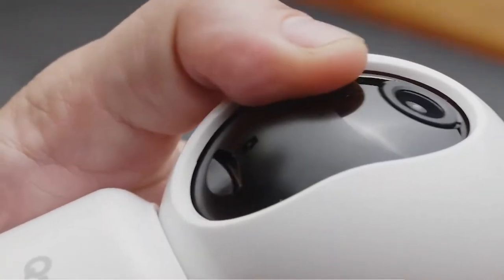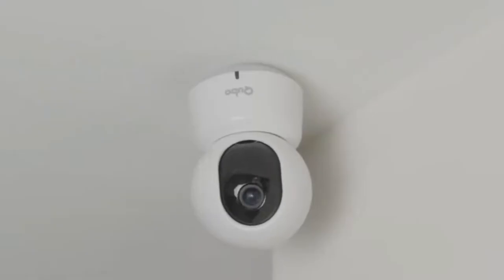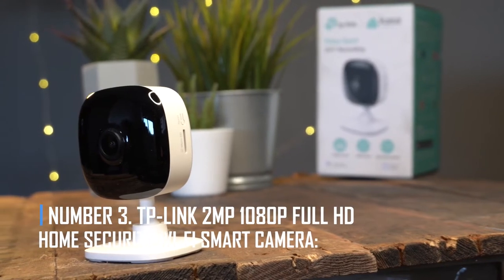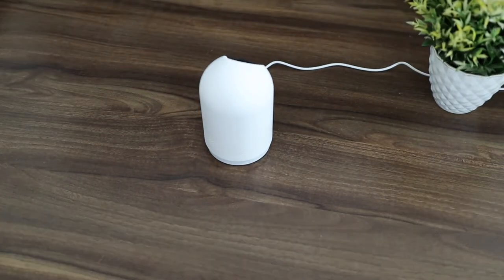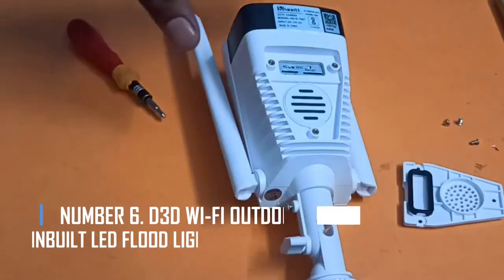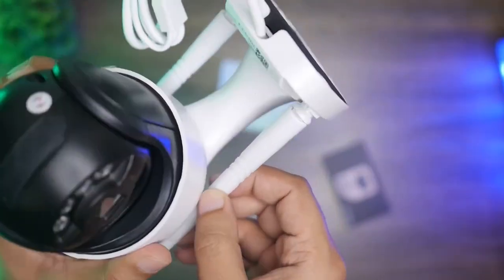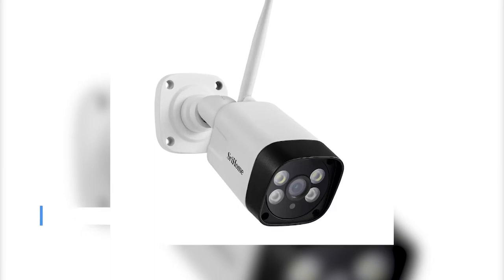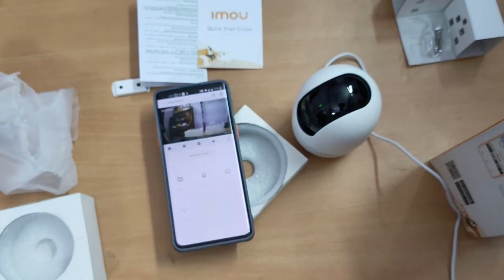Top 10 CCTV Security Cameras (Outdoor And Home Security) | Top Dog Luxury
Closed Circuit Televisions, or CCTVs, are a big reason why crime rates are going down worldwide. Statistics show that most people in cities and towns want to install CCTV in their homes, offices, and businesses to stop crimes and catch criminals. CCTV cameras not only record events so they can be investigated later, but they also have a lot of advanced security features to make you feel safe.

1. Qubo Smart Cam 360 | 1080p Full HD Wi-Fi Security Camera:
2. Kent CamEye HomeCam 360 | CCTV Wi-Fi Security Camera:
3. TP-LINK 2MP 1080p Full HD Home Security Wi-Fi Smart Camera:
4. Mi 360° Home Security Camera 2K Pro with Bluetooth Gateway BLE 4.2 l:
5. CAMATE CMOSX Bullet IP Pro HD Smart Wi-Fi Wireless IP CCTV Security Camera:
6. D3D Wi-Fi Outdoor Security Camera with Inbuilt LED Flood Light & Siren:
7. JNKC Smart Home Full HD1080P Wi-Fi IP66 PTZ v380 PRO Camera Pan Tilt Surveillance Camera:
8. Nooie Baby Monitor, Wi-Fi Pet Camera Indoor, 360-degree Wireless IP Security Camera:
9. Srihome SH035 Wireless Wi-Fi 3MP Full HD 1296p Waterproof Outdoor IP Security Camera:
10. Imou 360 Degree Security Camera (Grey):

Video Title: Top 10 CCTV Security Cameras in 2023 (Outdoor And Home Security) | Top Dog Luxury

The video has information on Luxury World | Top 10 Best CCTV Security Cameras With Specifications. But also tries to cover the following subjects:

Top 10 CCTV Security Cameras By Top Dog Luxury
Wireless Security Camera
Security Camera System With Solar Panel

✅  About Top Dog Luxury:

Top Dog is a channel focusing on luxury and technology. Technology is growing dramatically fast in today's world, and we will be here to provide you with the latest insights into the new tech on the market.

With High tech usually comes luxury, so we will also be bringing you the best luxury that money can buy. Whether you want to watch the videos for inspiration, buy, or just to dream, you are always welcome on Top Dog.